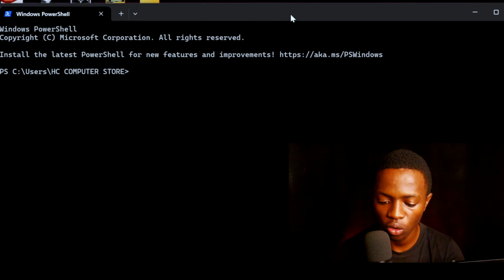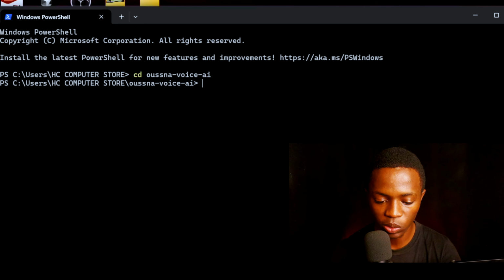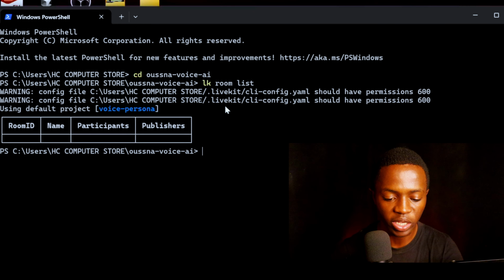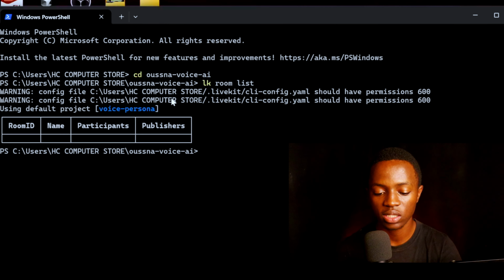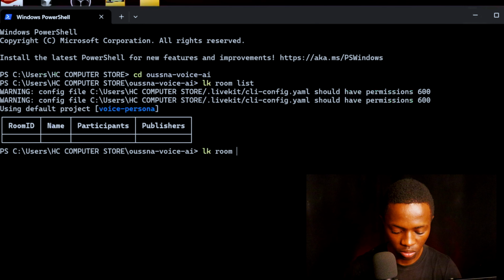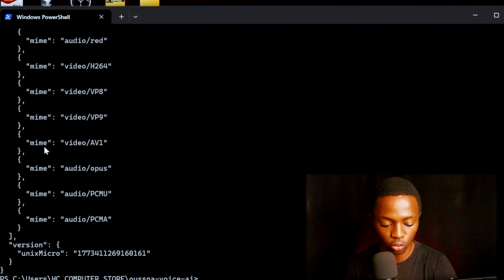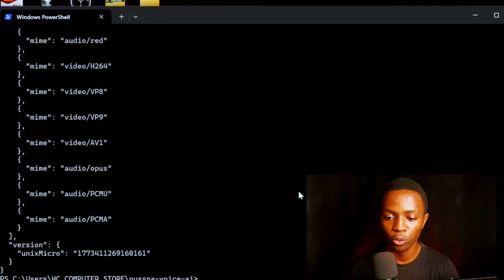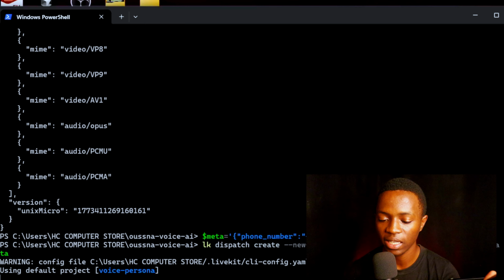STOP Paying for AI Agents: Self-Host Locally with LiveKit (Full Demo)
Is local AI hosting finally better than the cloud?
In this video, we dive deep into how to set up your AI agents locally using LiveKit. We're breaking down the pros and cons of self-hosting vs. using third-party providers so you can decide which stack is right for your project.
Whether you're looking for 100% data privacy, zero latency, or just want to cut those monthly API bills, this guide has you covered. Stick around for the end where I show a live demo of a locally hosted agent in action!
What You’ll Learn:

Cloud vs. Local: The honest truth about performance, cost, and maintenance.
The Demo: See the agent running on local hardware.
Got stuck or want to discuss your AI projects?
Looking to collaborate or need help building your AI infrastructure?